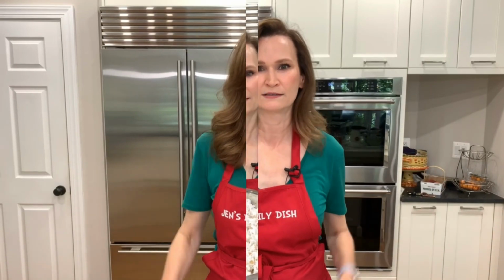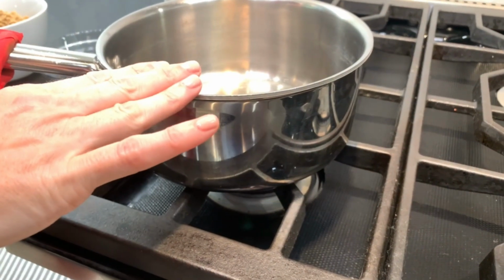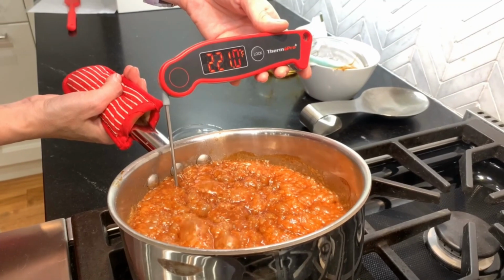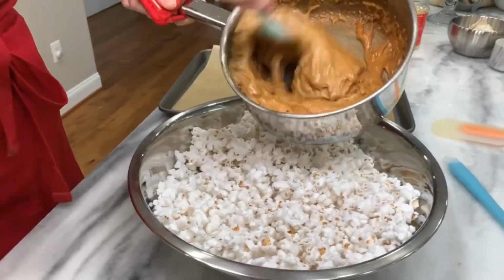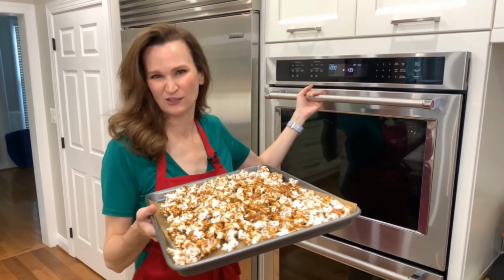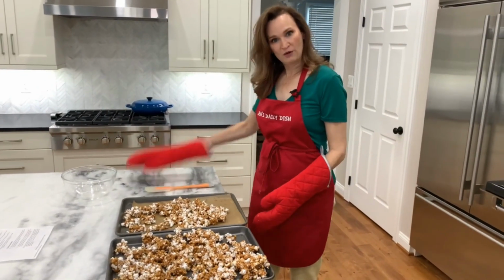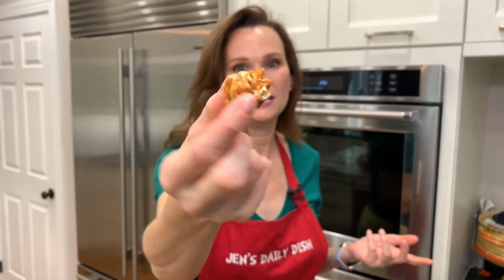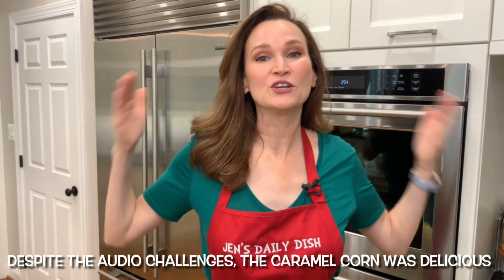Caramel Corn! Oh, Yes I Did, And Oh, Yes You Can. This Was Shockingly, Amazingly Easy And SO Good.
It’s getting colder and that means it is time for popcorn. Well, everyday is time for popcorn, but when it comes to caramel corn, for some reason that goes well with cold weather. Who am I kidding … it goes well with all weather. First, if you don’t know by now, caramel is my nemesis, but this came together so easily. I was truly shocked and seriously impressed with the results. This recipe had my friends and family asking for more. It is that good. Truly. This really is an easy recipe, so let me know when you make it, and feel free to change it up too and have some fun with the ingredients. Enjoy!   😋